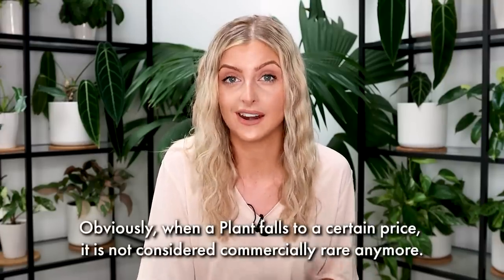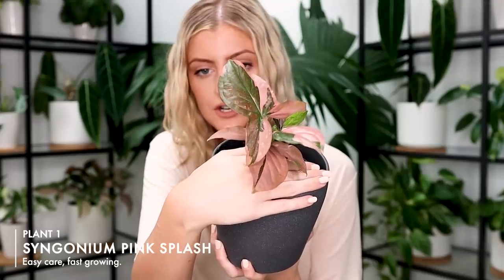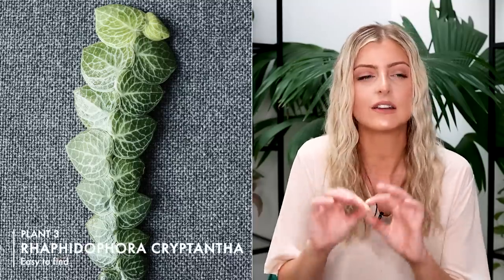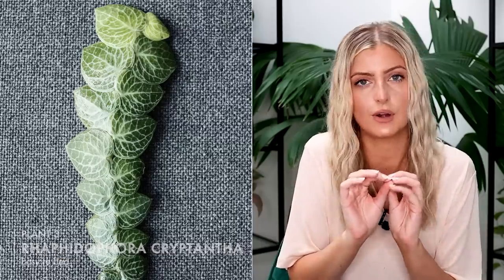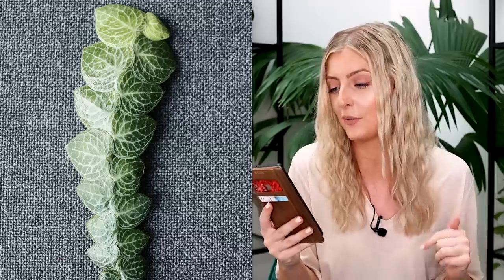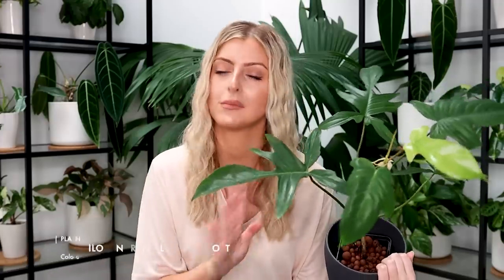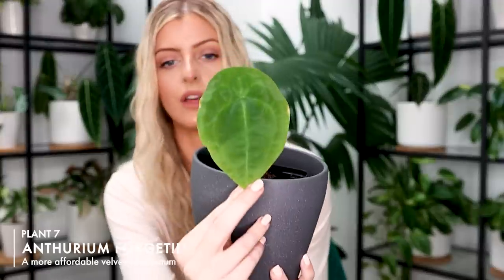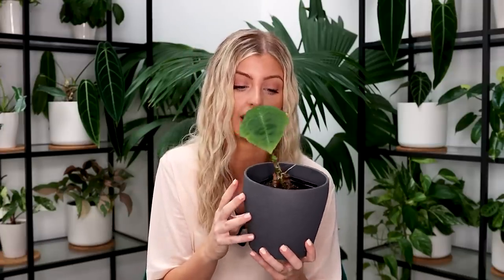10 Cheap(ish) Rare Houseplants!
___ My Stuff ___